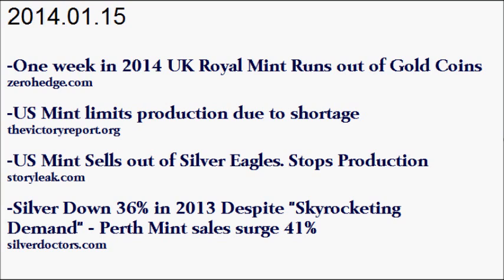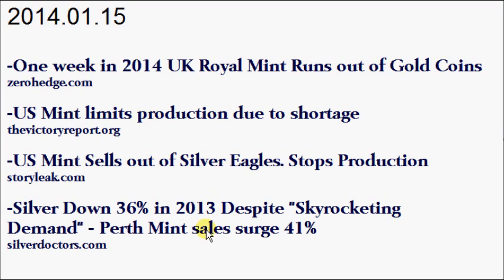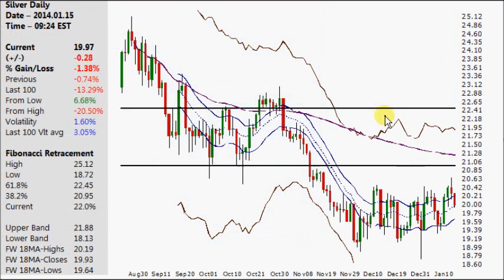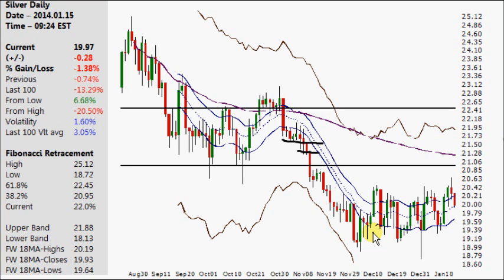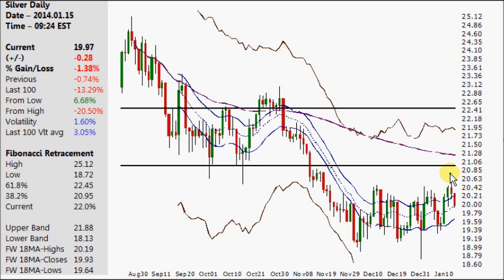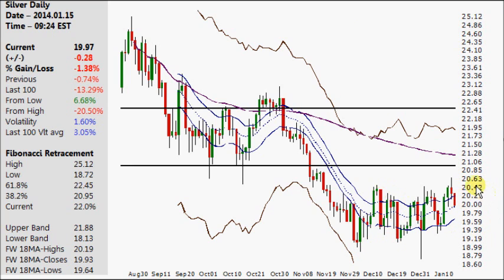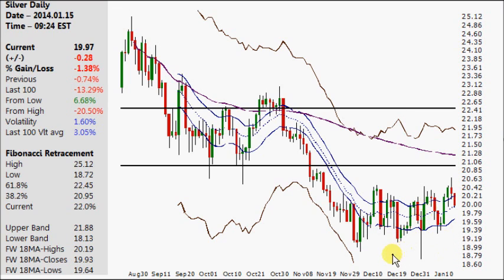Silver Chart 2014.01.15